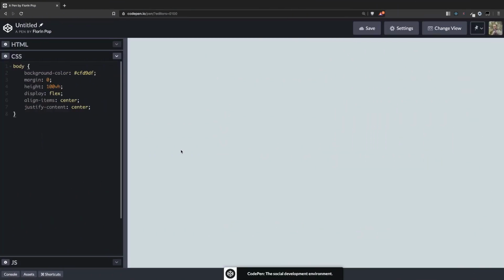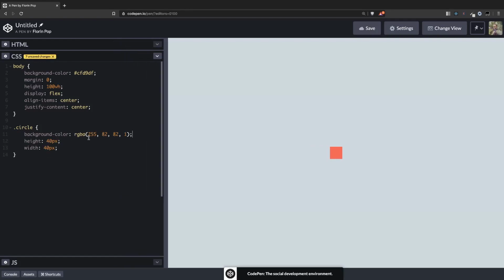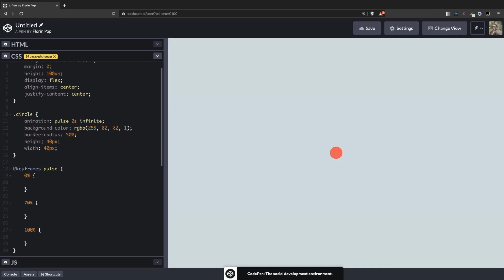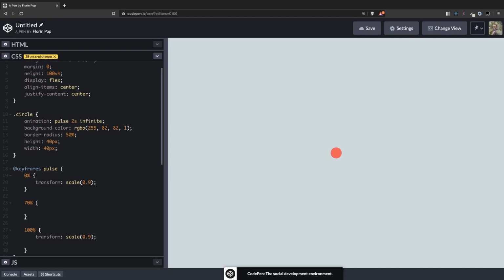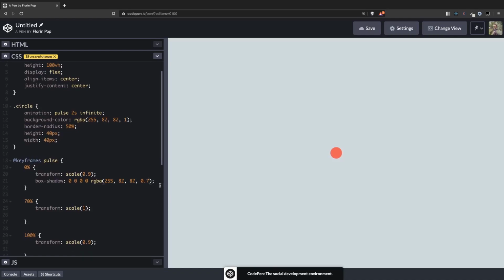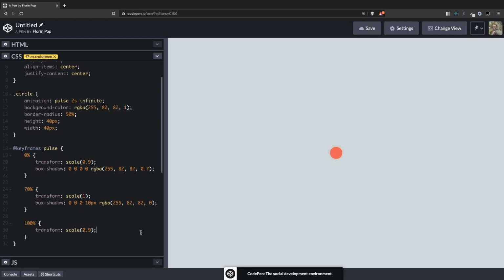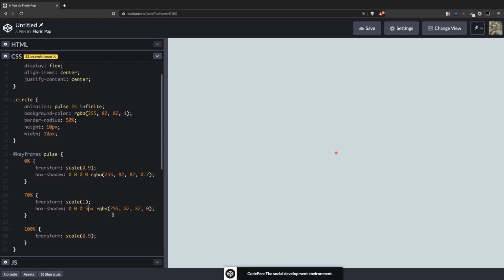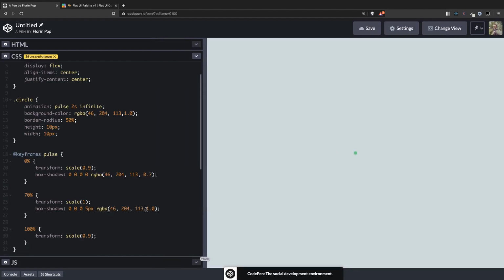CSS3 Pulse Effect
In this tutorial, we're going to learn how to build this simple pulse effect animation only using vanilla CSS.